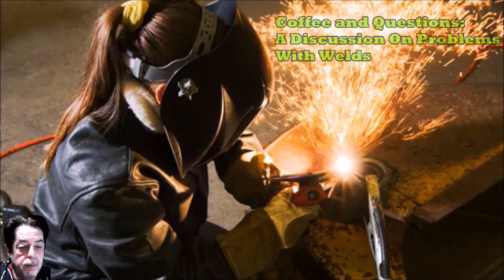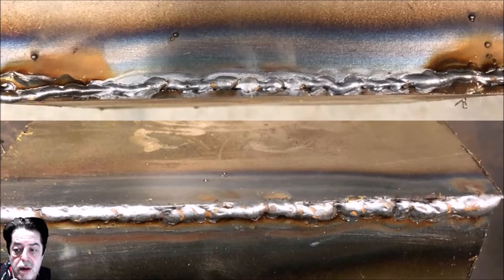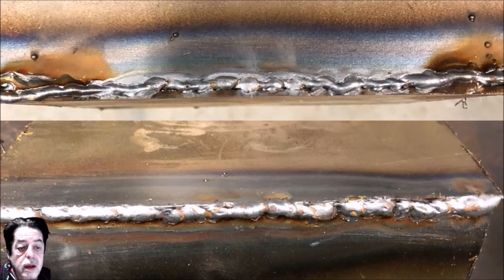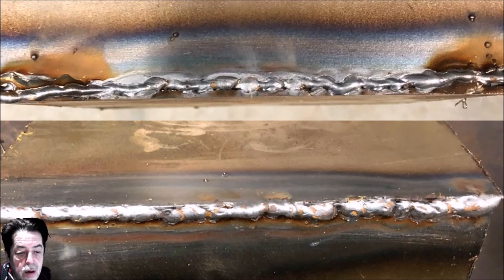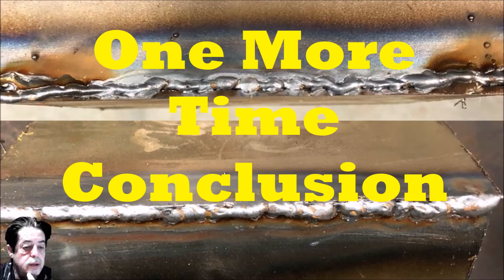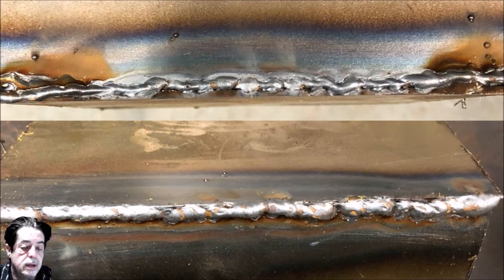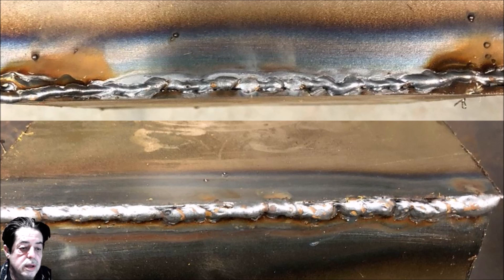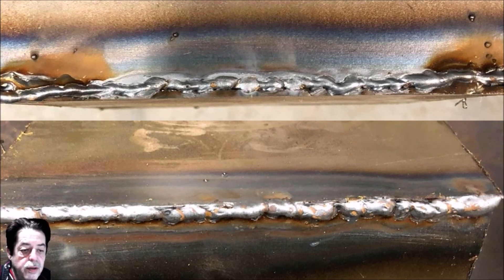Mig Welding Bead Problems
In this video we discuss some basic tips that I have used over time to become better at mig welding - easy to use and simple to remember - you can get better more consistent welds by practice and following these suggestions